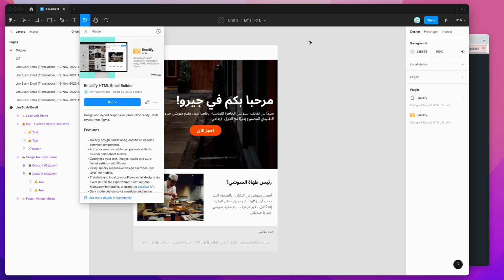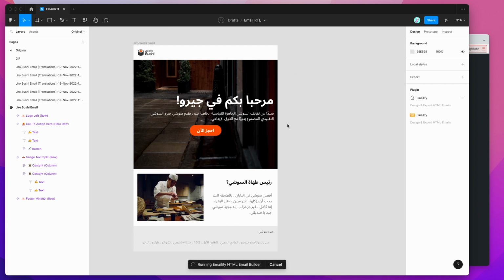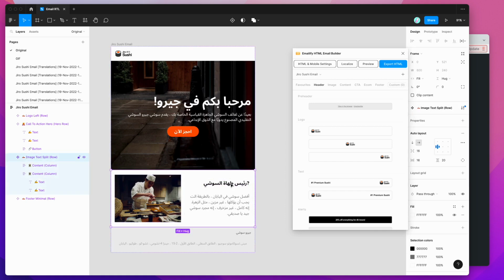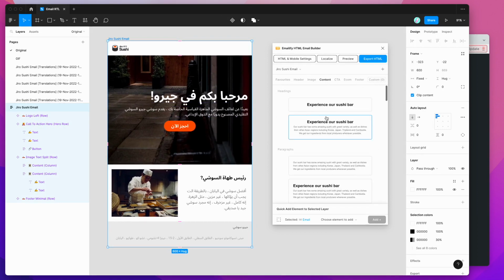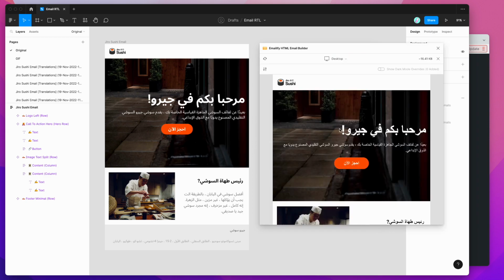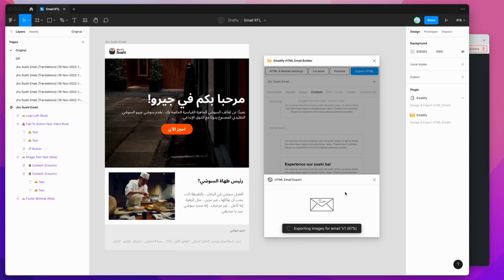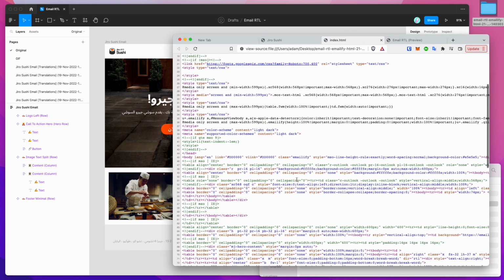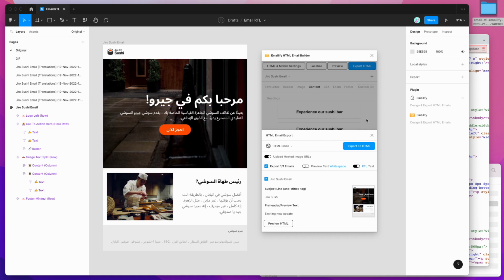Figma Tutorial: How to Export Right-to-Left (RTL) HTML Emails from Figma